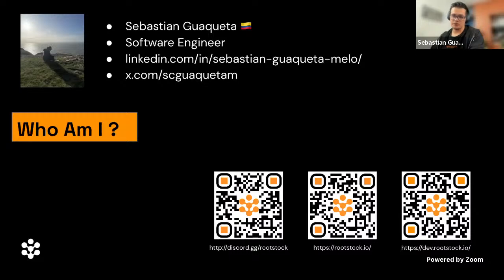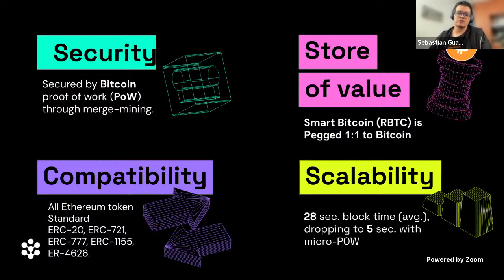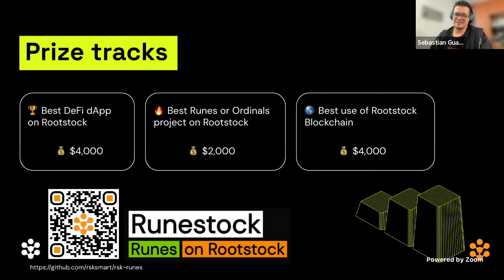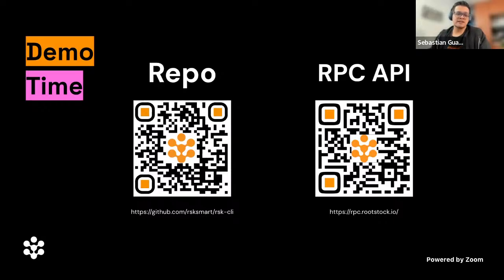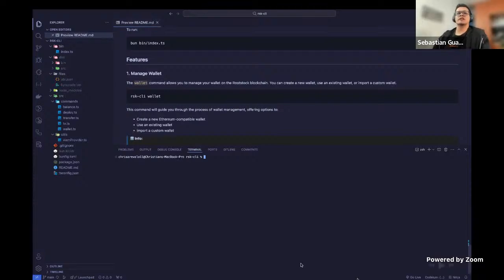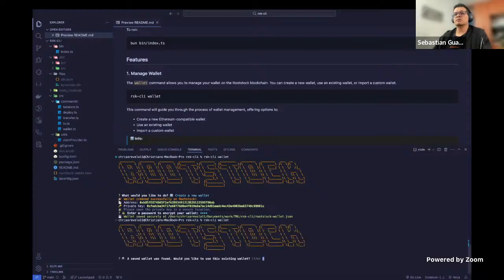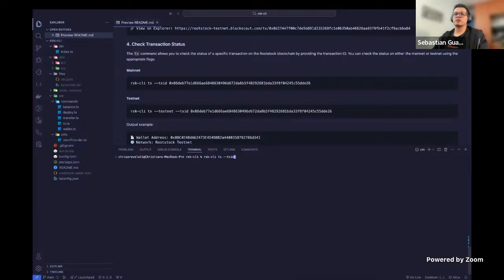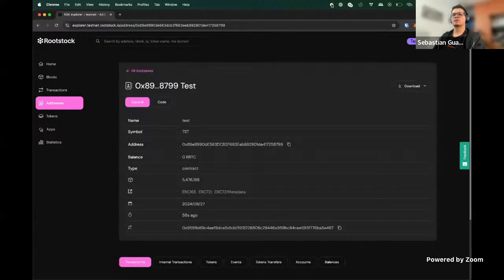Rootstock Labs 🛠 Rootstock 101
Join us for a workshop titled, "Rootstock 101."

Learn how to build EVM dApps on Bitcoin using Rootstock.

This workshop is part of ETHOnline 2024, an async hackathon that takes place from Aug 23 – September 13, 2024.